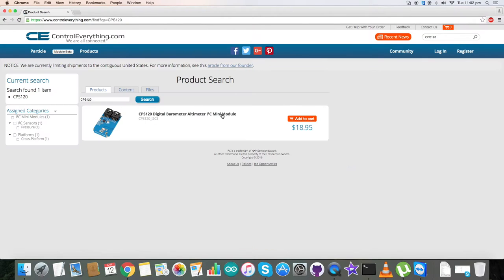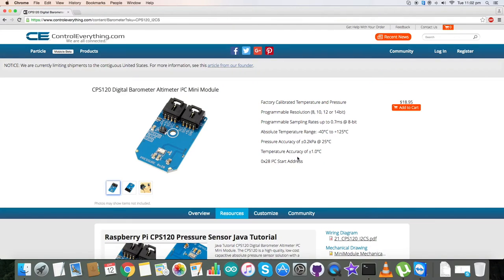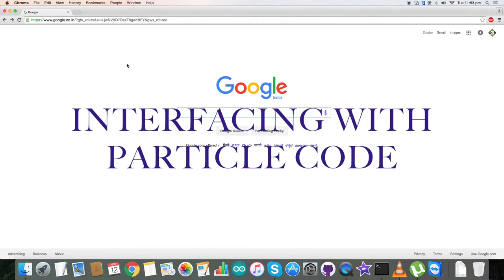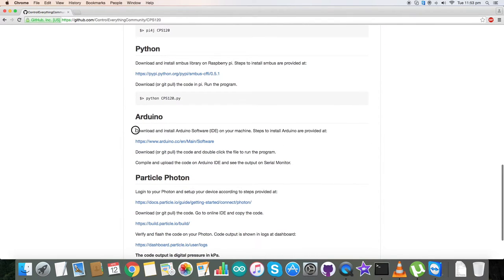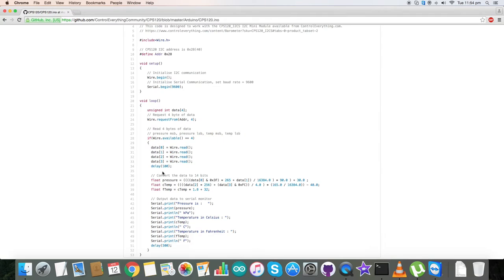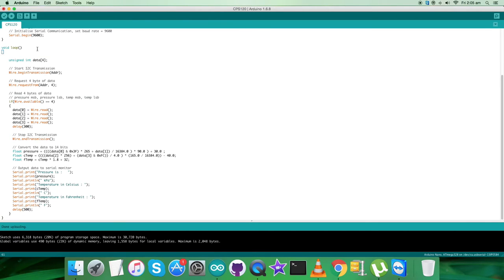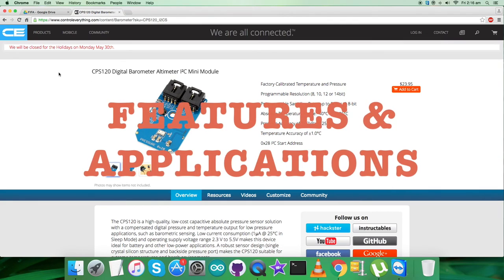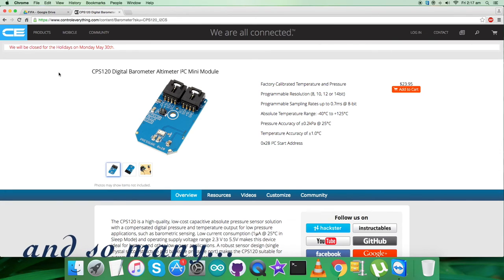Arduino Nano CPS120 Pressure & Temperature Sensor Tutorial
CPS120 Digital Barometer Altimeter I²C Mini Module. The CPS120 is a high-quality, low-cost capacitive absolute pressure sensor solution with a compensated digital pressure and temperature output for low pressure applications, such as barometric sensing.

Related Links :
CPS120 Sensor :